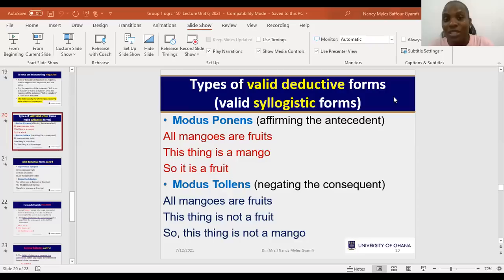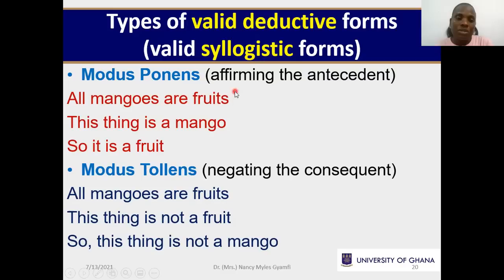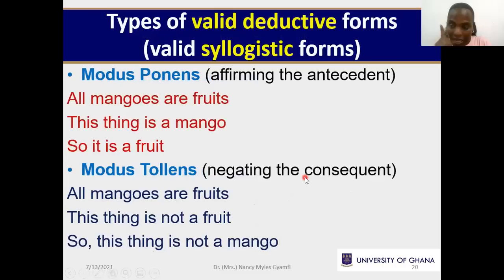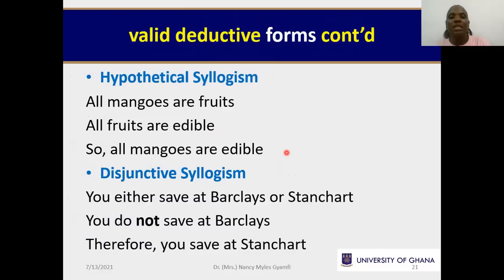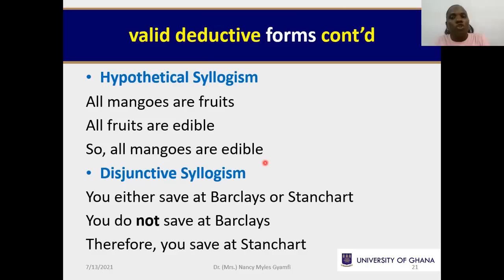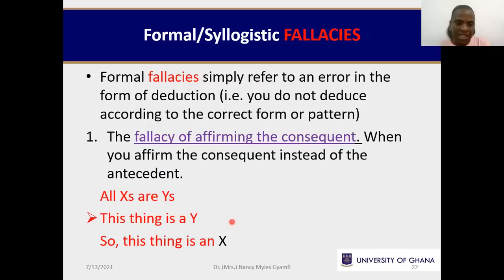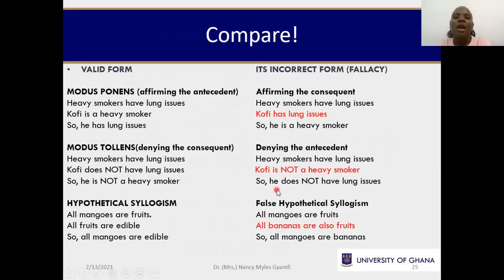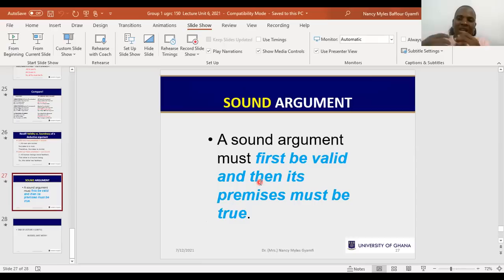UGRC150 2021 UNIT 6 Part 2, Valid Forms, Modus Ponens and co